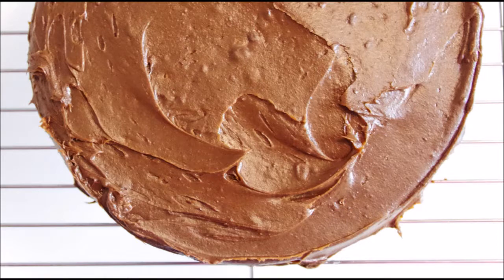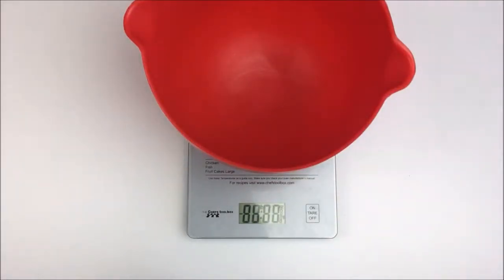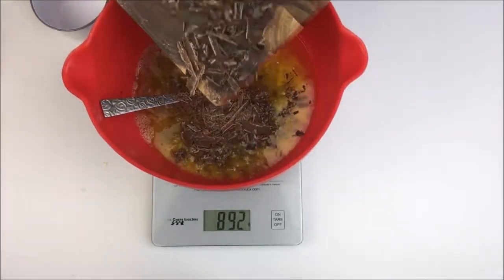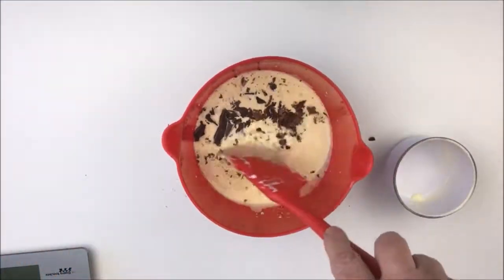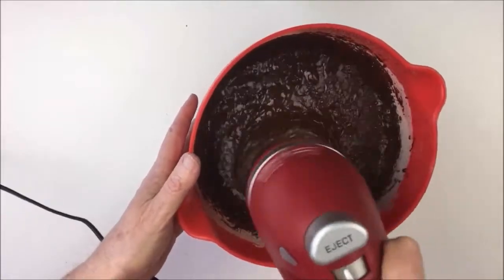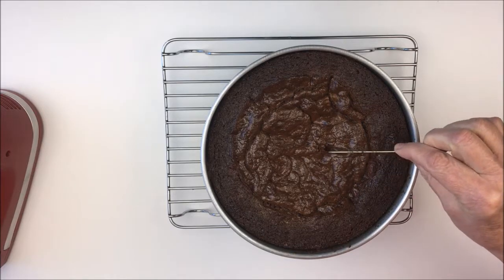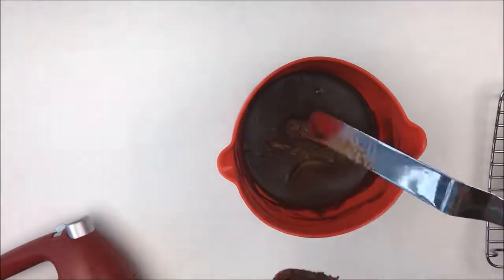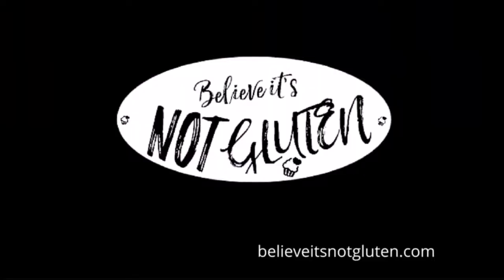Gluten Free Cakes: Chocolate Mud Cake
Cooking demonstration on making a gluten chocolate mud cake

Gluten Free Cakes: Chocolate Mud Cake Hi, I’m Bron, welcome to Believe It's Not Gluten, the home of amazing recipes for the gluten intolerant. Amazing because they taste so good that no one will know they are gluten free. This is a very rich and moist cake – definitely a mud cake. This is cake has the eggs replaced with chia seeds and it makes such a great cake I can’t imagine going back to using eggs.
You can do this either in a saucepan on the stove top or in the microwave. This one will be done in the microwave. So start with 250g butter - melt that – just until it’s melted you don’t’ want it super hot - and you need to chop 200g cooking chocolate. Then when your butter is melted add 400g sugar and 1 1/3 cups boiling water – or I’m doing four 1/3 cups here. And then in with your cooking chocolate and then the ground chia seeds – 4 tablespoons Just make sure you have a nice smooth mixture with no parts of separated or butter or water left – everything incorporated well in together. And then just leave that to cool.

While that cools you can make your ganache – 1 cup of cream – once again you can do this in a saucepan on the stove top or in a bowl in the microwave. Then in with 200 chocolate – once again I’m using half milk and half dark chocolate. But just mix it until you have it nice and smooth and then it can cool and then be covered and go into the fridge until you’re ready to use it.
Then back to the cake mixture – here it’s cooled until it’s just warm. And now it’s just in with the dry ingredients and I think you need a beater of some kind So give that a good mix until it’s nice and smooth. And that’s done. So when it’s done you don’t want it to be too thick or it won’t rise and it will be heavy and stodgy. Just leave it in the tin for about 5 minutes before turning it out . Go around the sides with a knife and tip it out -  I left this for too long so you can see it has all become very moist and been damaged as I tipped it out and took off the paper. And then just leave it to cool.
When you’re ready for the ganache – it’s better to have it close to room temperature because it still will have solidified pretty
It’s a delicious, rich, moist chocolatey cake – Perhaps the ganache is a bit thick as you see it here – hope you enjoy it.

Please visit the blog for the full recipe, and plenty of tips so that you can make this successfully yourself, if you like this please subscribe to our channel below and please share our videos as much as you can. It's not Gluten!
Gluten free cakes: Gluten Free Chocolate Mud Cake